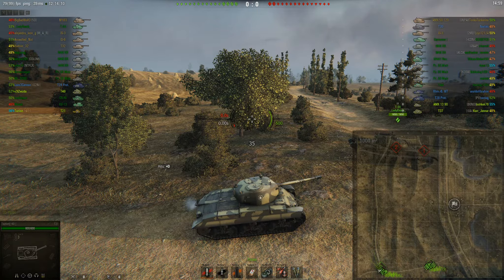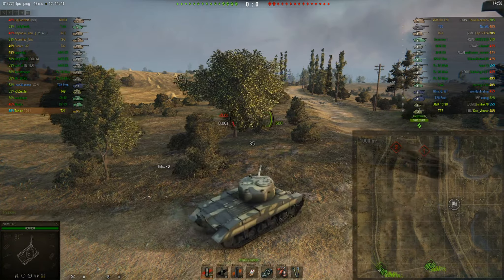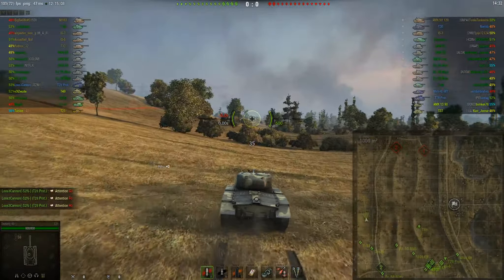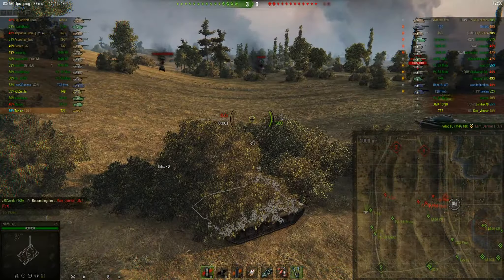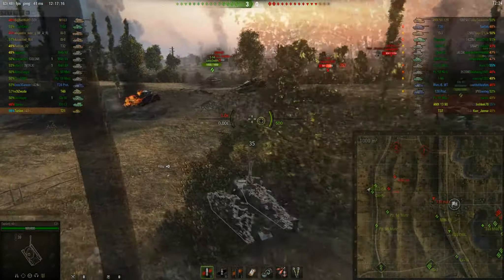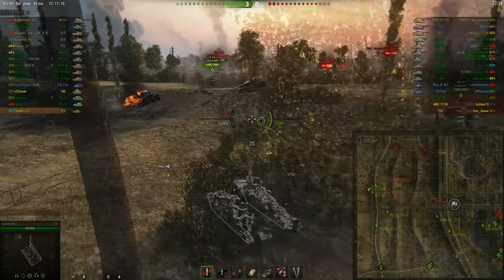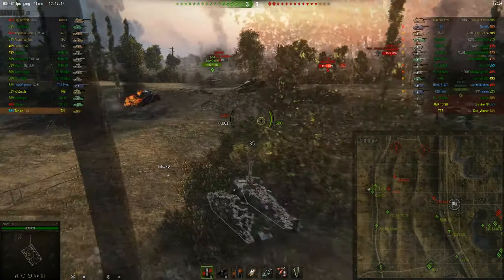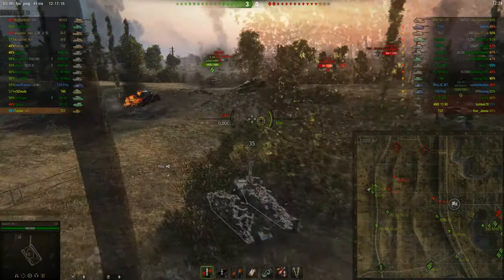9.13 HoF T21 Tazilon (NA) Fiery Salient Encounter South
1.9K Damage, 4.6K Assisted Damage